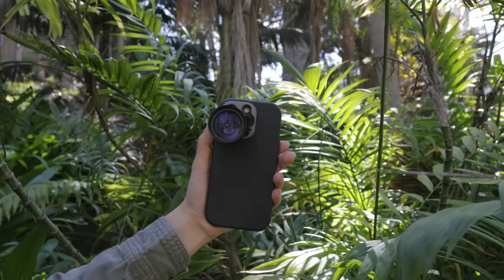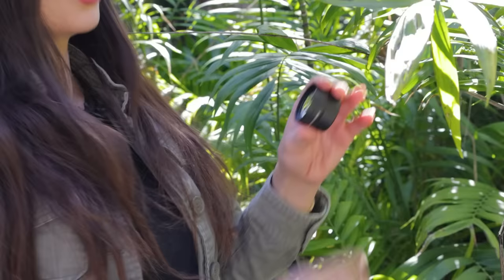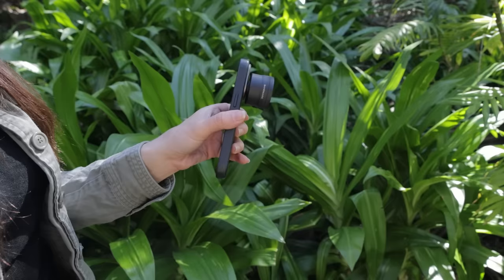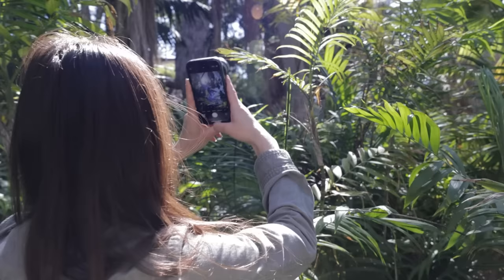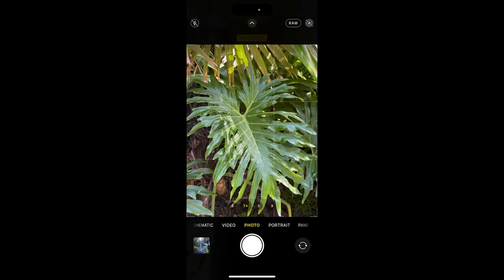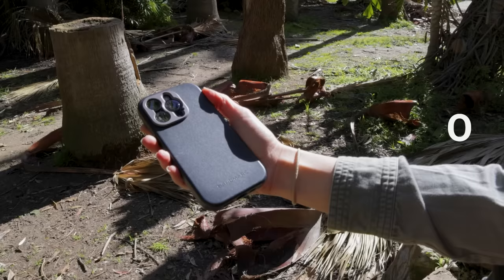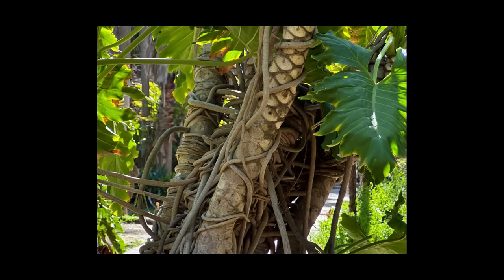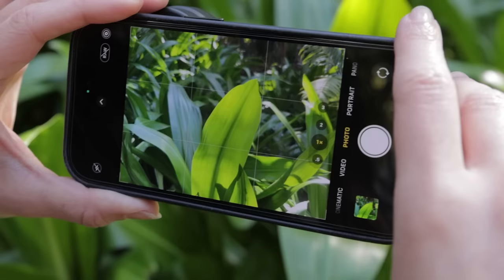How to focus your SANDMARC Telephoto Lens on iPhone?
Getting sharp photos and videos with the SANDMARC telephoto lens & iPhone.

A Telephoto lens is a long-focus lens that makes a photographic subject appear closer than it actually is. By attaching it to your iPhone, you can achieve an up-close shot of your subject. From portrait photography to wildlife videography, this lens is extremely popular among creators.